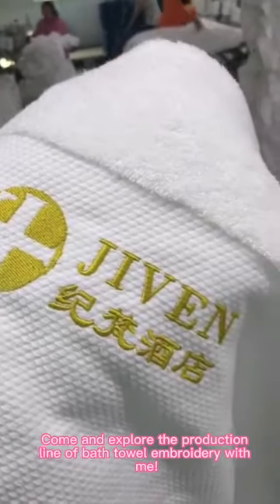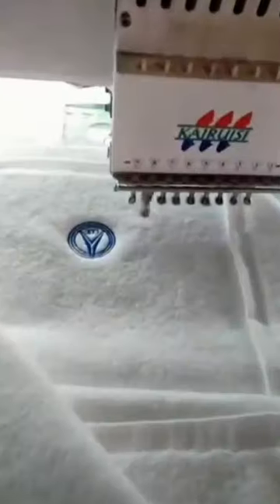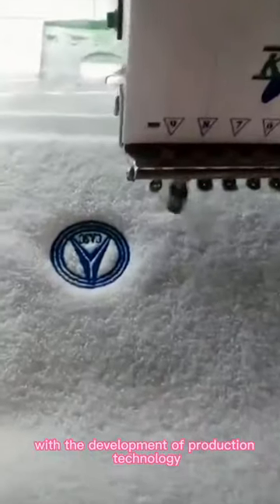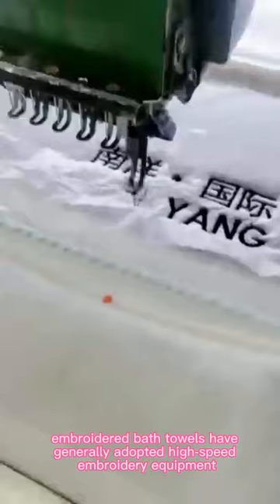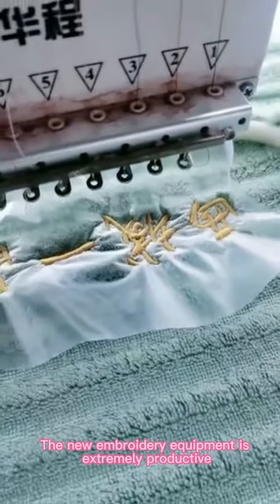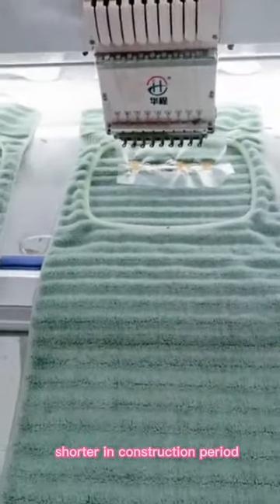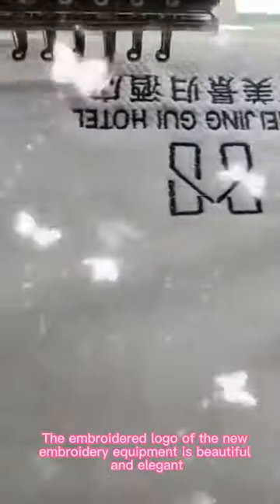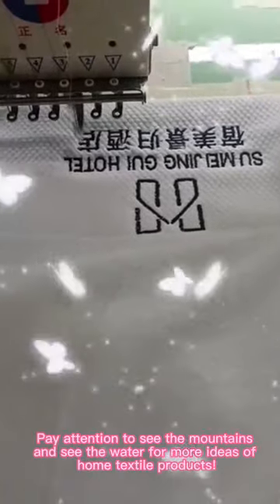Bath Towel Embroidery Line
Come and explore the production line of bath towel embroidery with me!

Pay attention to see the mountains and see the water for more ideas of home textile products!